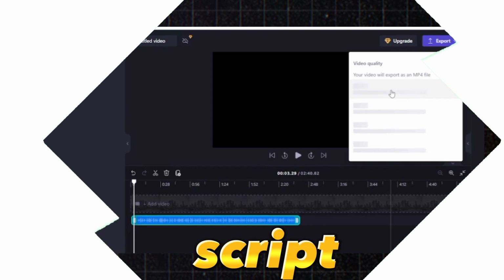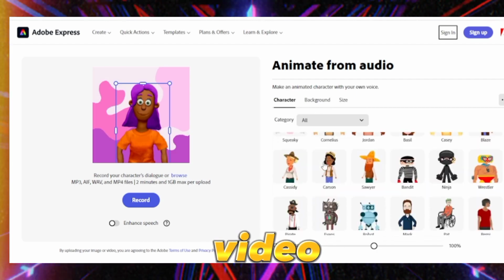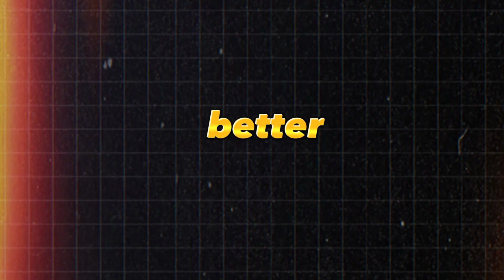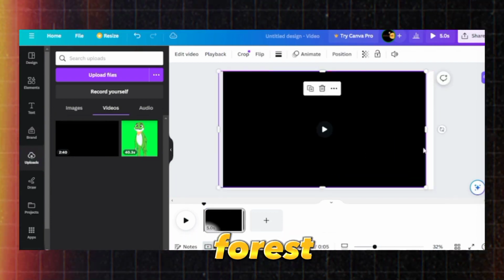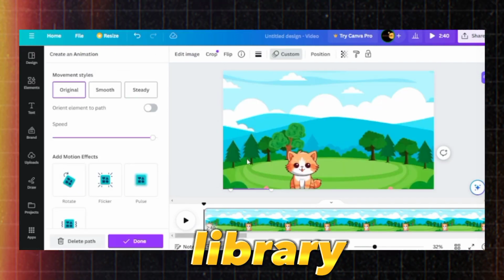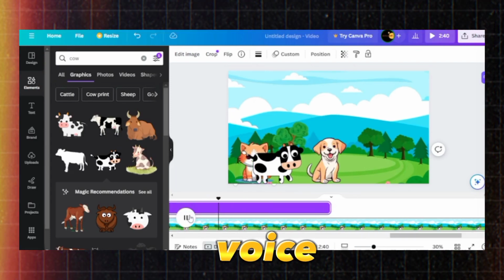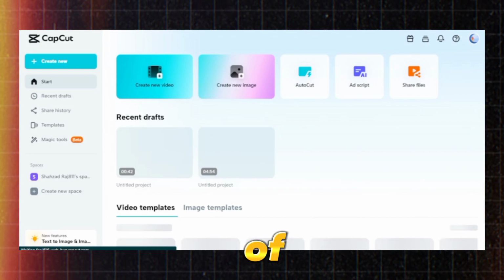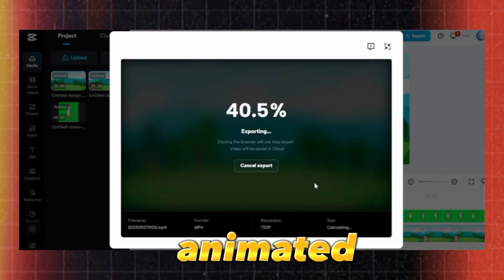How to create animation cartoon video using AI in 2024 Free ai tools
"Discover the Art of Making Money with AI Animation Videos in Only 5 Minutes! 💰

Are you ready to turn your creativity into cash? Learn how to create stunning AI animation videos quickly and effortlessly, and start monetizing your skills today.

In this video, we'll walk you through the step-by-step process of crafting captivating AI animations that can generate income in just 5 minutes. Whether you're an aspiring animator or a seasoned pro, our expert tips and tricks will help you maximize your earnings.

Key Points:
✅ Creating eye-catching animations with AI tools
✅ Monetizing your animation skills
✅ Quick and easy methods for generating income
✅ Proven strategies for success in the animation industry

Join us on this journey to make money with AI animation videos and unleash your creative potential. Don't miss out on this opportunity to boost your income in no time!